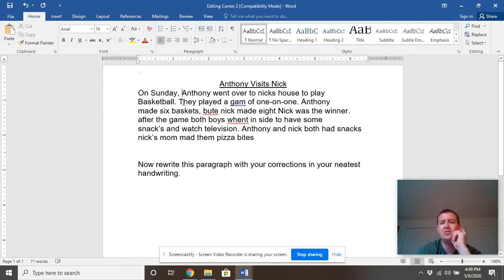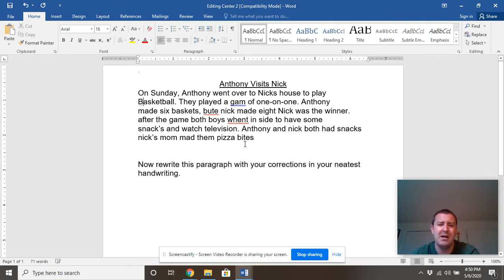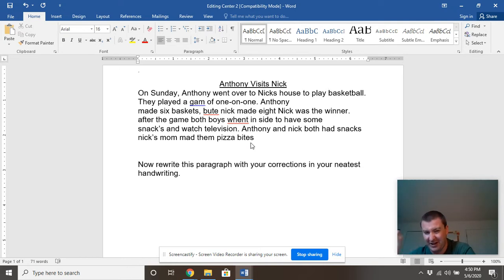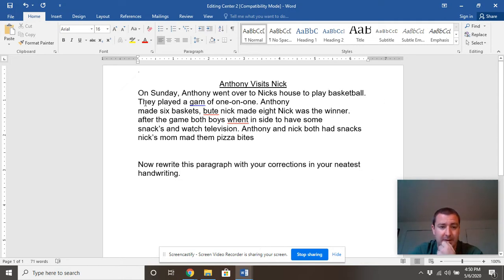Writing May 7th Editing Work